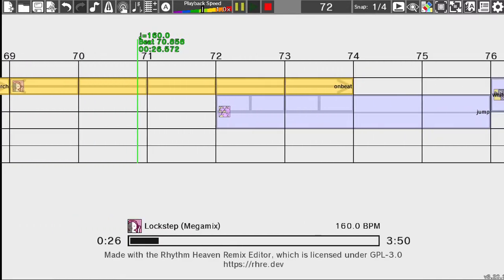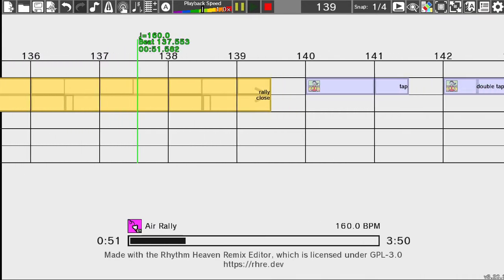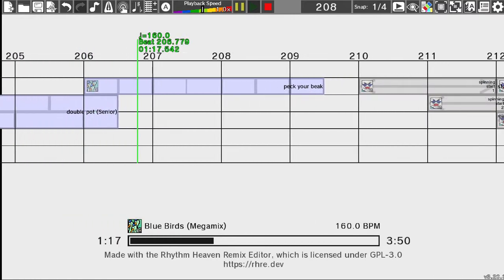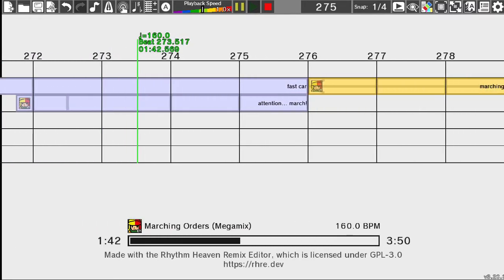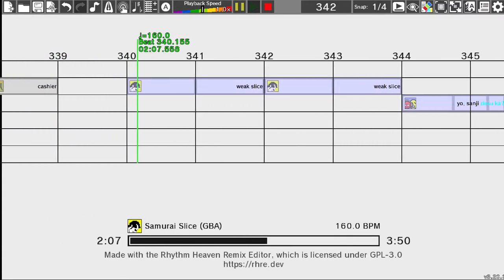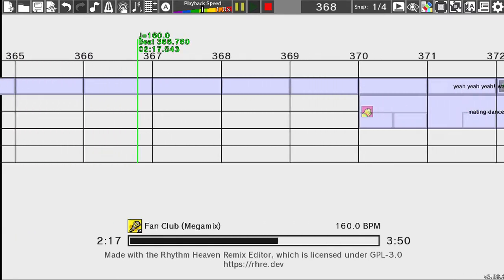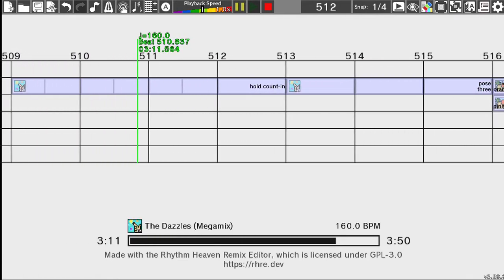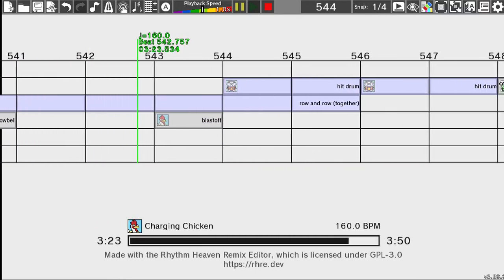Final Remix but with EVERY SINGLE MINIGAME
its cluttered